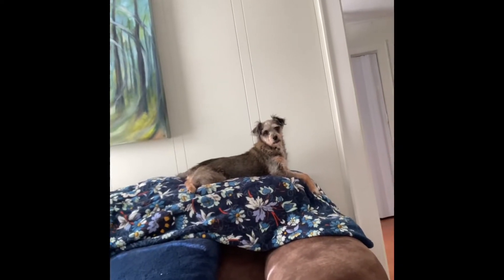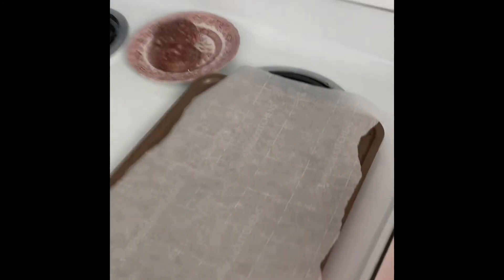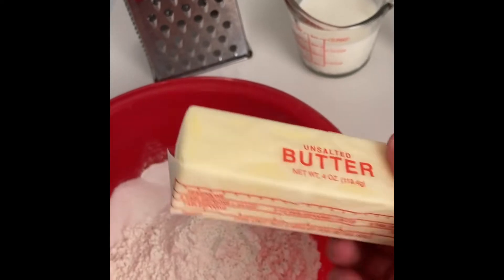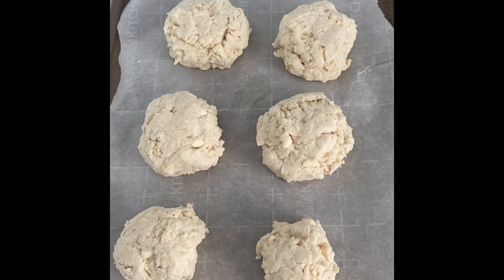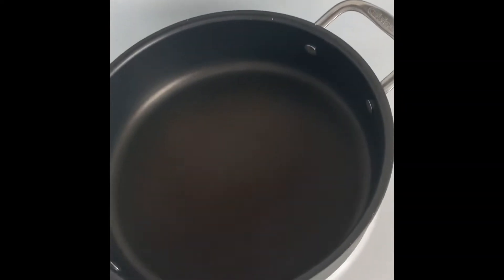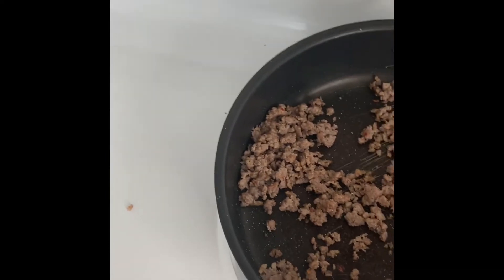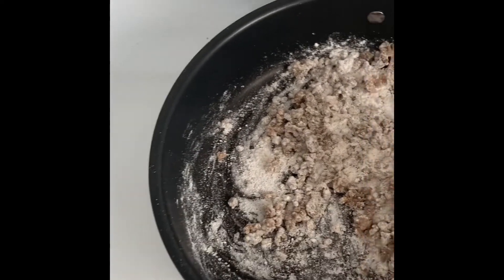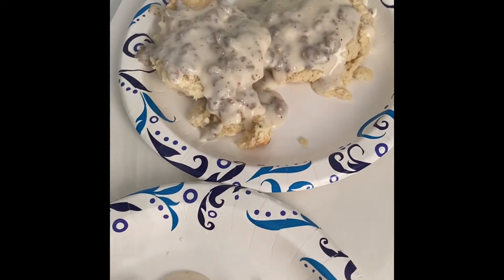Oscar update and Biscuits and Gravy for breakfast!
I used two recipes to make this dish.
Gravy (I use uncooked sausage)